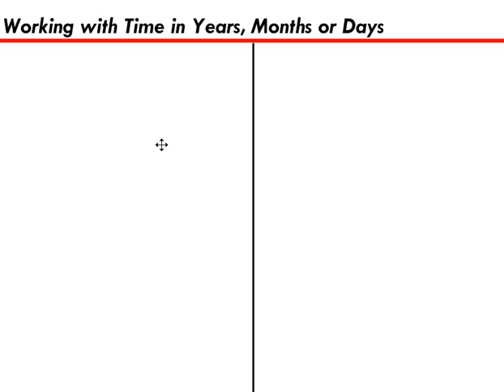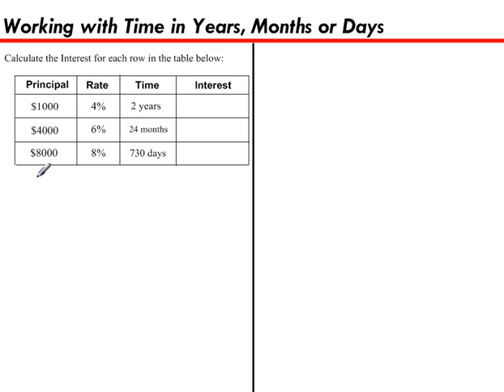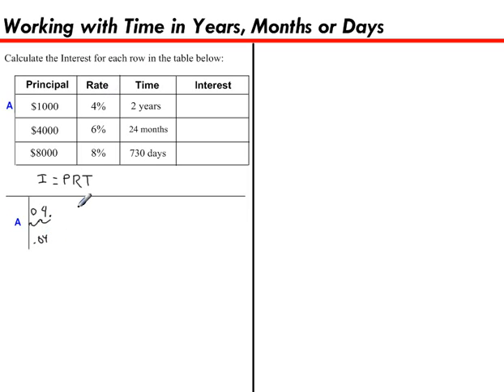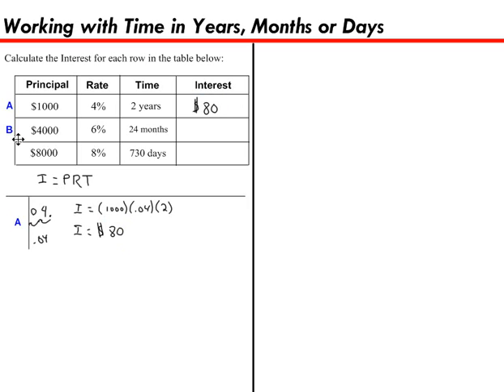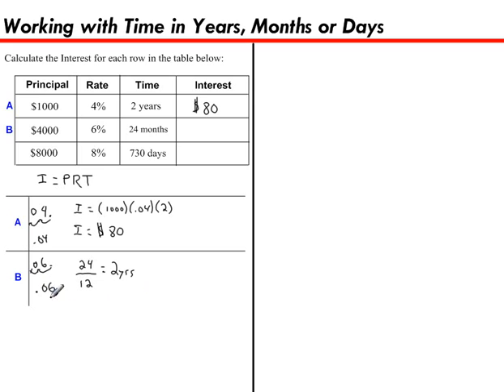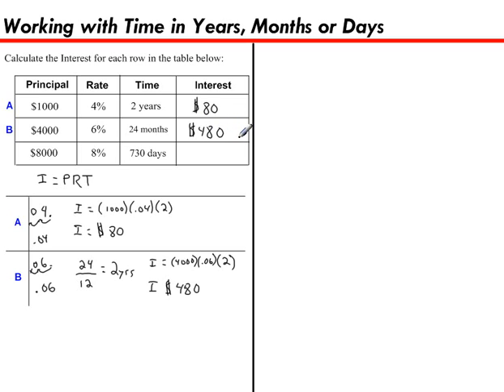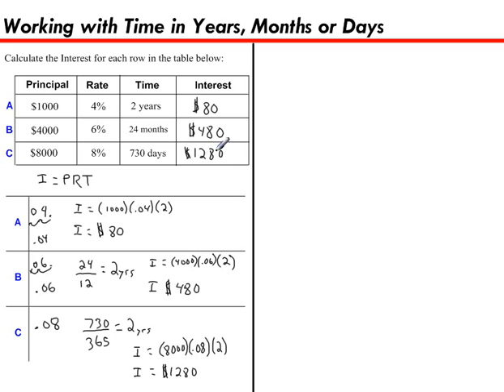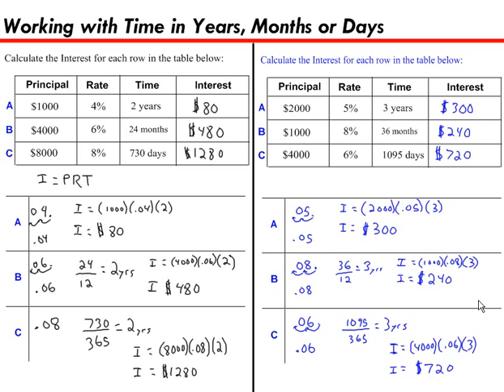Working with Time in Years, Months or Days